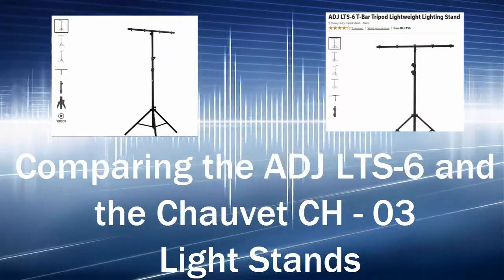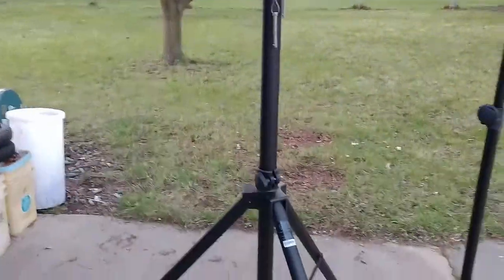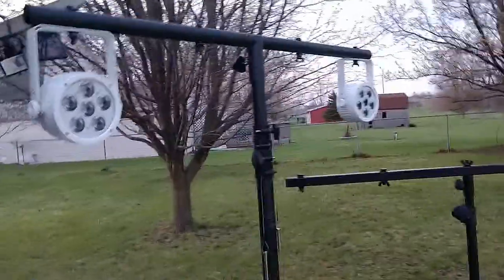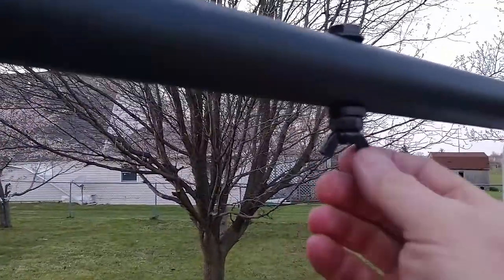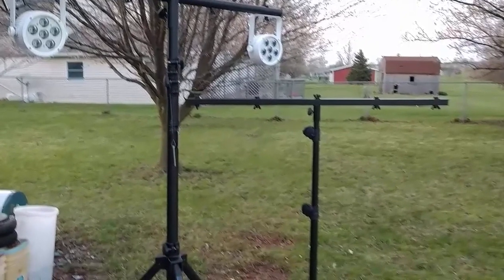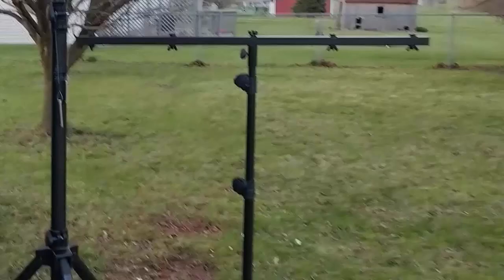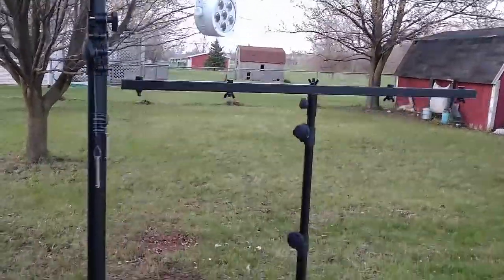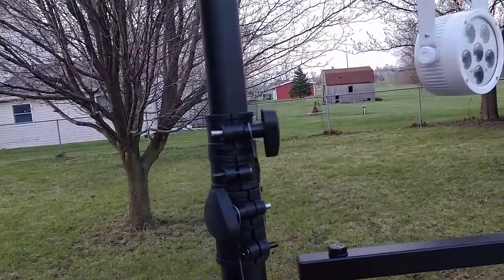ADJ LTS 6 vs Chauvet CH-03 DJ Light Stands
Side by side comparison of the ADJ LTS 6 vs. Chauvet CH-03 DJ Light Stands.
I bought BOTH from the same place, for a $1 difference in price on the same order, and they both arrived the same day.
I tried to be as fair as possible.

Hope this helps you make your decision.